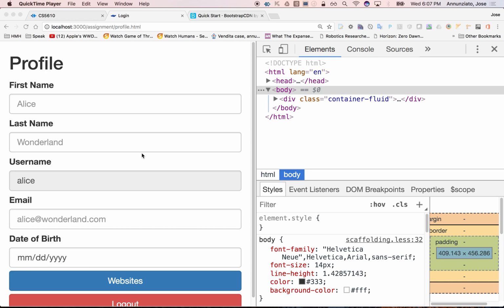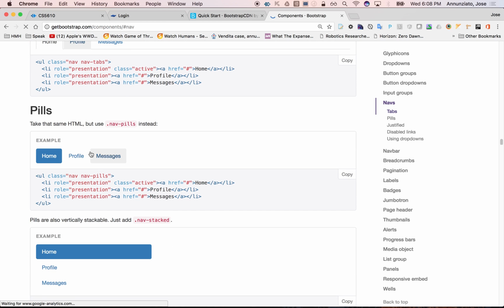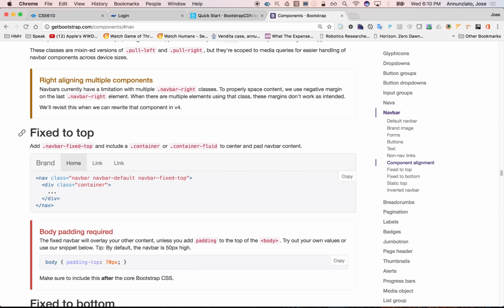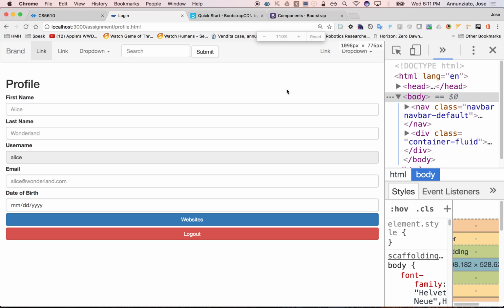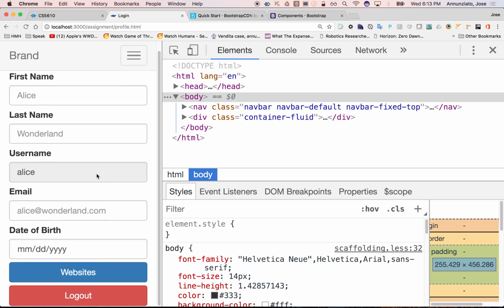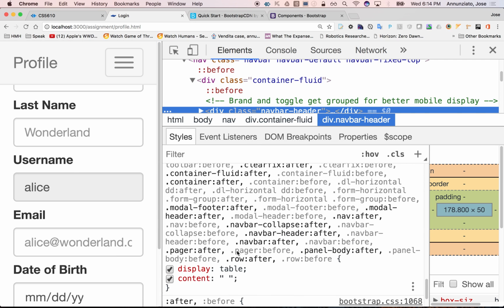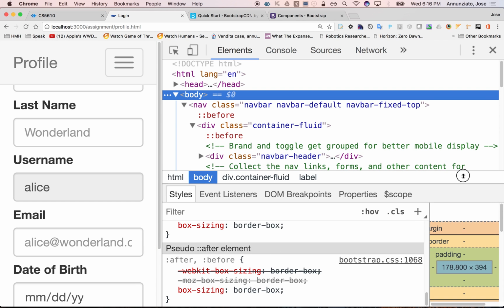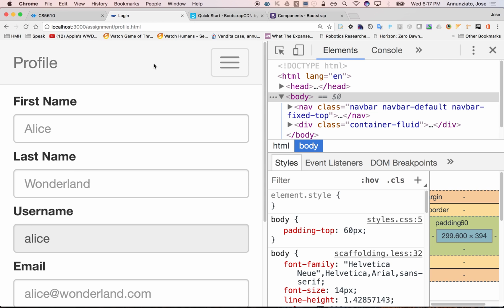2.9 implementing a fixed header in MEAN stack webdev summer 2 2017